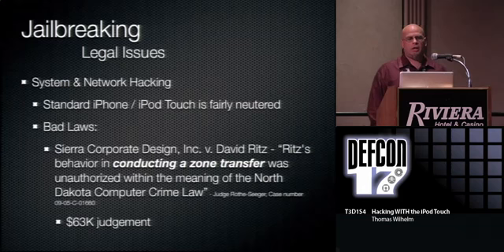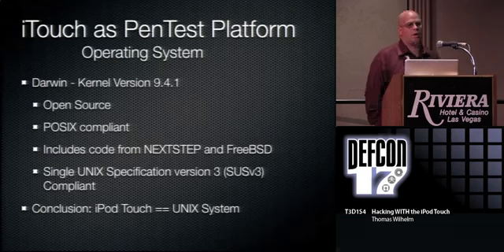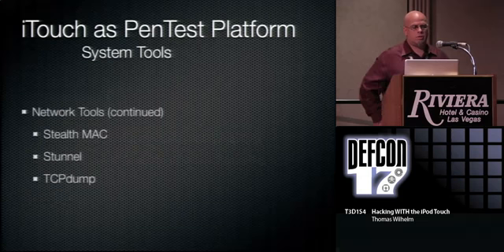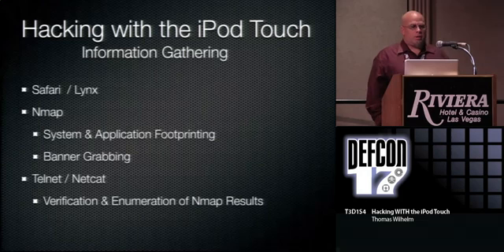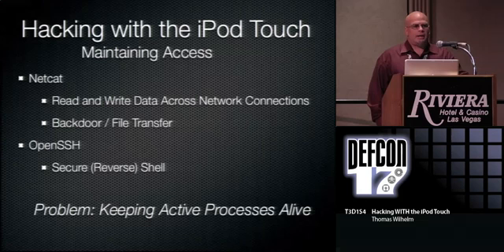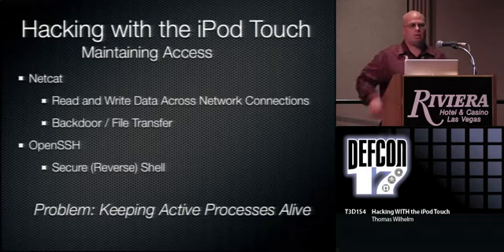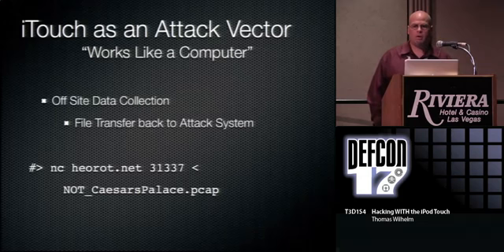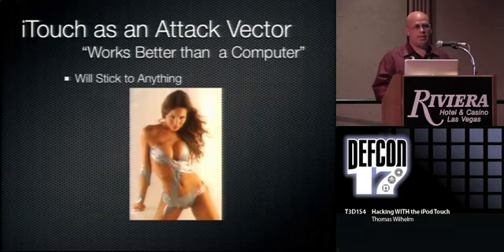DEFCON 17- Hacking WITH the iPod Touch.mp4